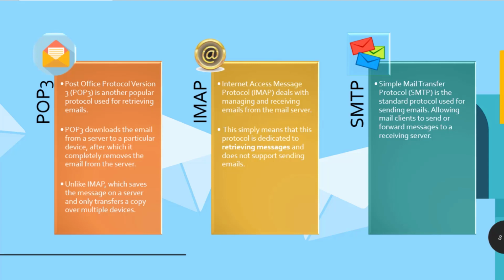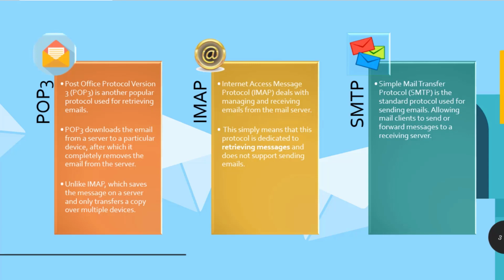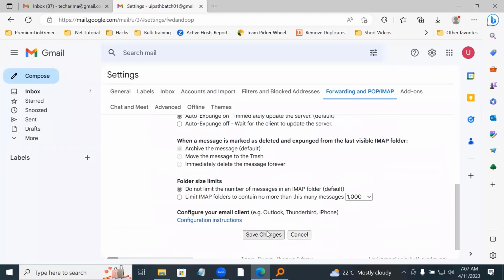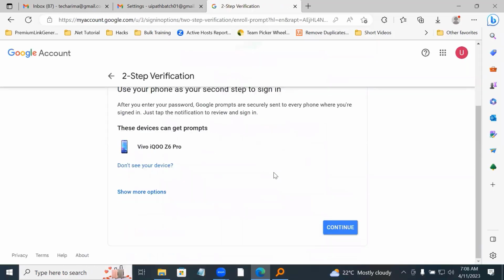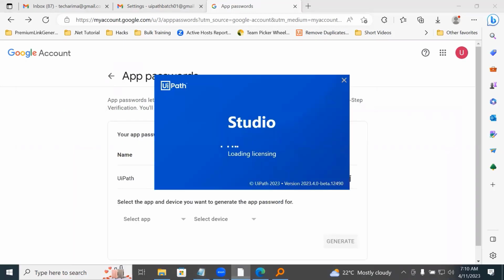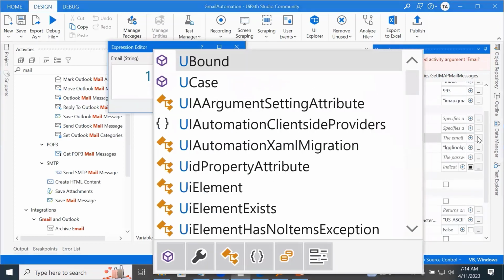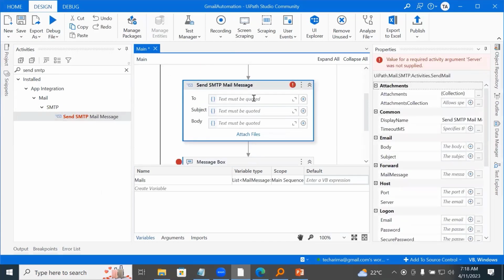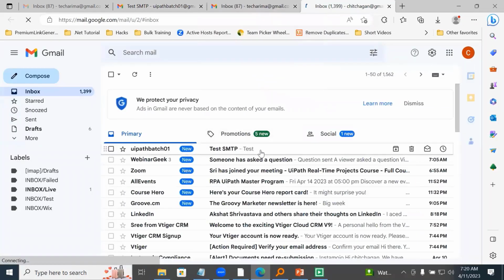📧UiPath Gmail Integration - Simplified | POP3, IMAP, SMTP | Send/Receive Emails without Outlook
In this video we will learn how to get emails, send email from our Gmail account using the RPA tool UiPath!
You are also, going to see how to automate the GMail using POP3\IMAP and SMTP activities.

- To send or receive emails through Gmail, one needs to understand the basics of POP, SMTP, and IMAP.
- POP3 is an older protocol that deletes emails from the server once it's accessed by a user.
- IMAP ensures that emails are not deleted from the server and are accessible to all recipients.
- SMTP is used only to send emails.
- To enable POP and IMAP, one needs to go to Gmail settings and enable them.
- A specific app password needs to be created for sending and receiving emails using POP and IMAP.
- Two-step verification needs to be turned on for security purposes.
- The app password generated is specific to the application and will not change even if the Gmail password is changed.

When sending or receiving emails through Gmail, it is important to understand the basics of email protocols such as POP, IMAP, and SMTP. POP3 is an older protocol that deletes emails from the server once accessed, while IMAP keeps the email in the server for all recipients to access. SMTP is used only to send emails. To enable these protocols, users must go to their Gmail settings and enable POP and IMAP. Users must also create an app password specific to the application they are using to send or receive emails. To do this, users must first turn on two-step verification and then go to the app passwords section to generate a unique password. This app password will not change even if the user changes their Gmail password.

Bullet Points:
- Understanding email protocols is important when sending or receiving emails through Gmail
- POP3 deletes emails from the server once accessed, while IMAP keeps them in the server for all recipients to access
- To enable POP and IMAP, users must go to their Gmail settings and turn them on
- Users must also create an app password specific to the application they are using to send or receive emails
- To create an app password, users must turn on two-step verification and go to the app passwords section to generate a unique password.